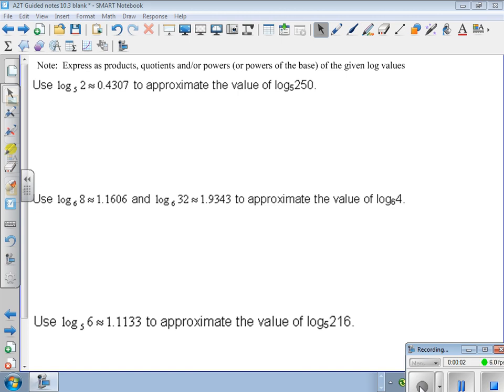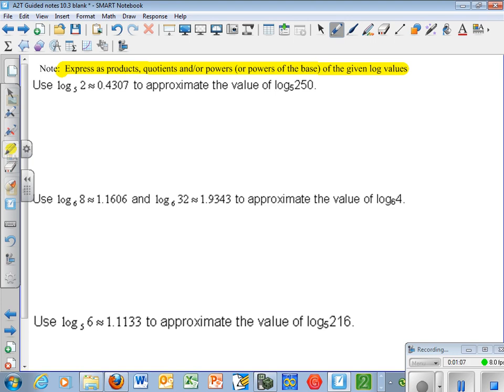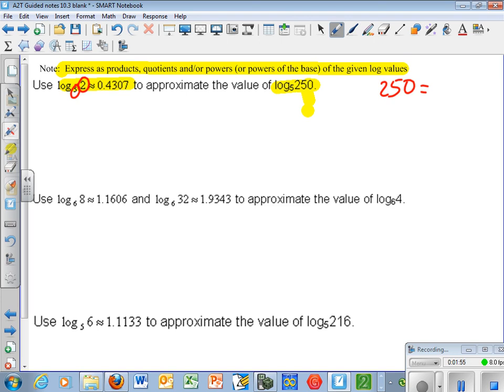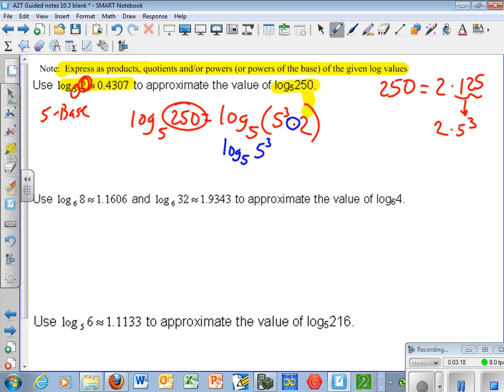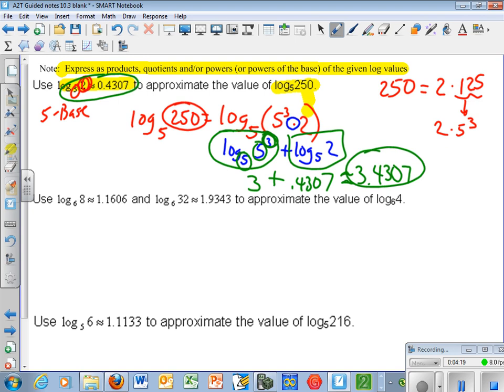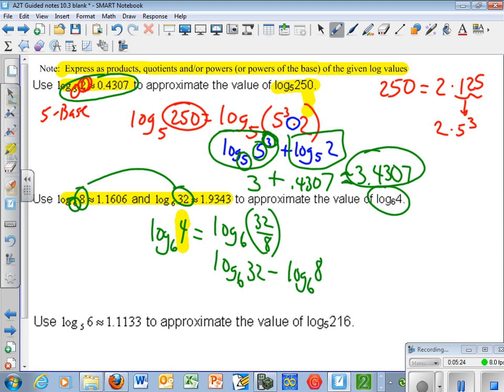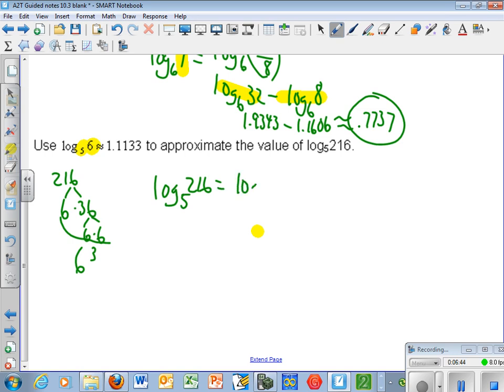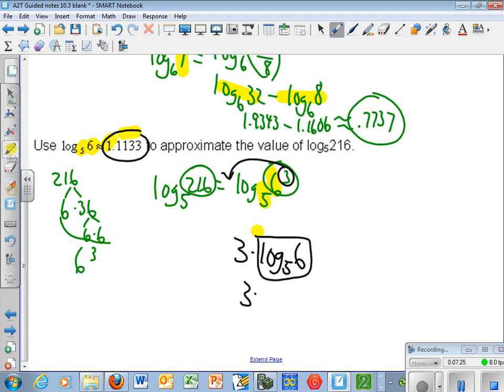A2T Lesson 10 3 Part 2